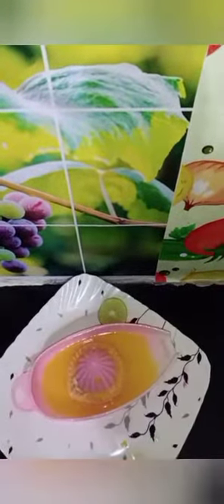Iftar spl |Sunset MockTail's || 🌇 Watermelon Recipes || Orange 🍸 By SHA MATBAKH 👩‍🍳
Iftar spl
SHA MATBAKH # Watermelon MockTail's
Orange Tendercoconut
Orange MockTail's
Sunset MockTail's
cookery show
cooku with coomali